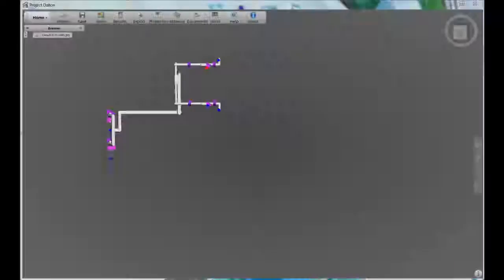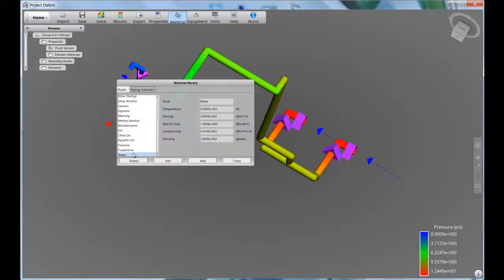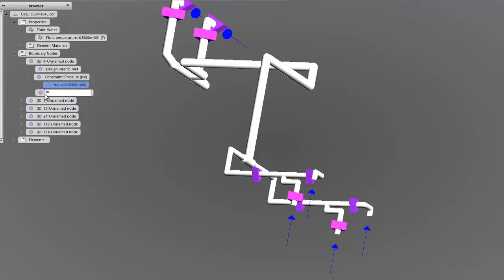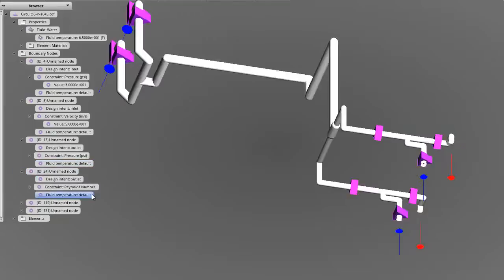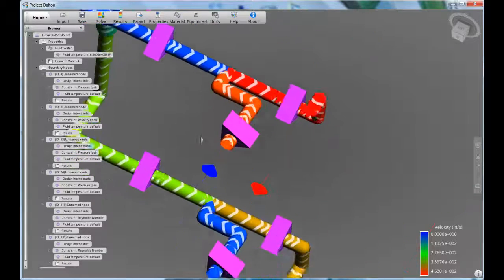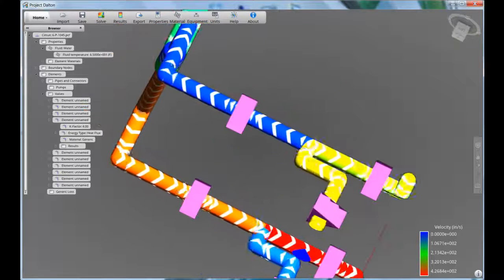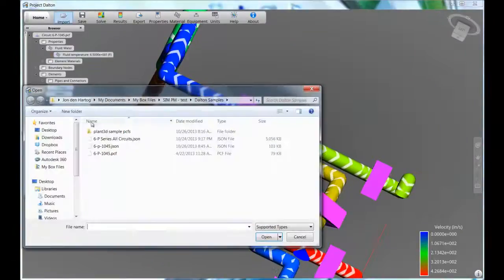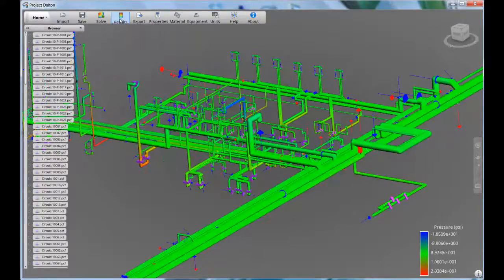AutoCAD Plant 3D - Simulando e analisando fluxo de fluido em redes de tubulação com o Project Dalton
Projeto Dalton é uma prévia gratuita de uma ferramenta de análise de fluxo que permite aos projetistas e engenheiros subsidios para desenvolver e analisar sistemas de tubulação complexos e redes de distribuição.

Projeto Dalton ajuda o profissional entender como estes sistemas funcionarão quando forem sujeitos a diferentes parâmetros de operação e opções de roteamento. Dalton atualmente aceita o formato de arquivo PCF padrão da indústria como método para importar e descrever o sistema de tubulação projetada.

Após isso, define-se os parâmetros físicos e operacionais para o sistema, como pressão, velocidade, taxa de fluxo de massa e número de Reynolds.

Os resultados são apresentados graficamente e estão disponíveis para exportação e pós-processamento por meio de arquivos de texto.

O Dalton pode ser baixado e testado gratuitamente com as tecnologias Autodesk existentes através do